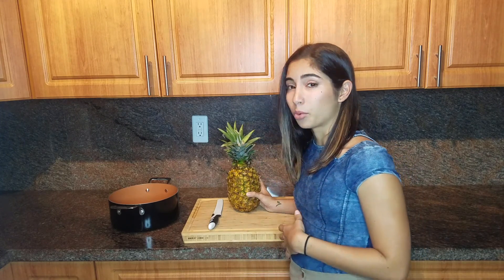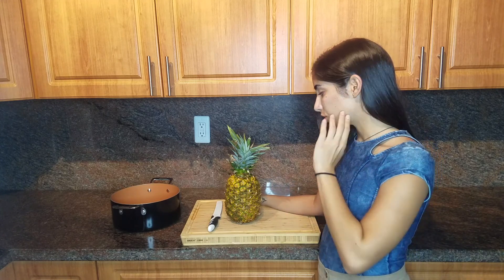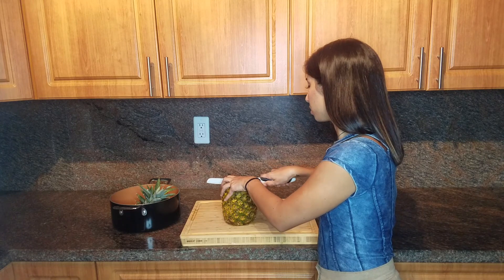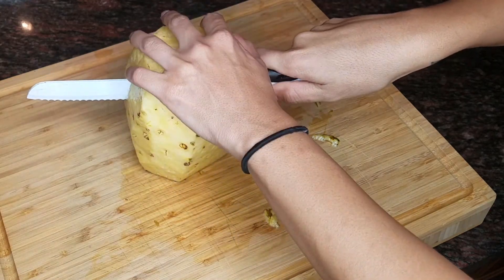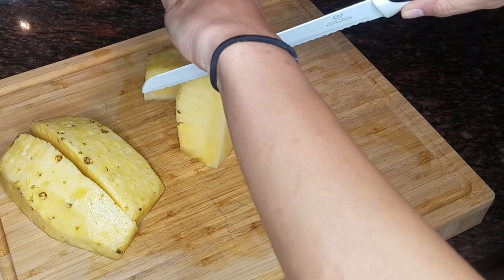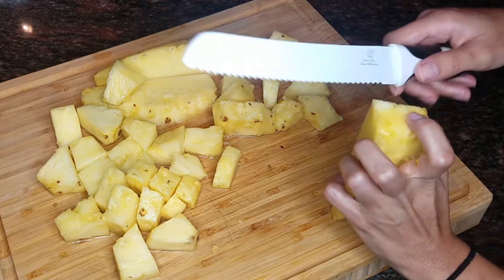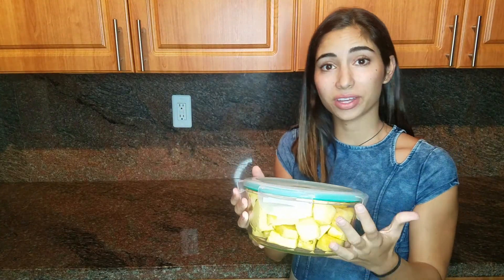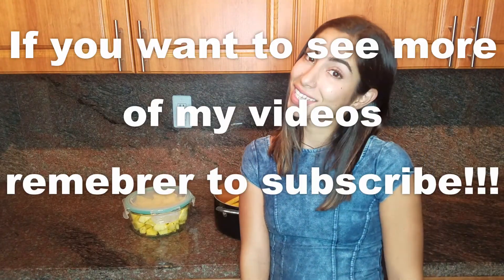How to cut pineapples| WHY BUYING PRE-CUT IS A WASTE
Cutting you own pineapple is the best way to save money, plastic and get the most out of a whole pineapple. They would also be much fresher and you can tell by how slippery they are while cutting them.